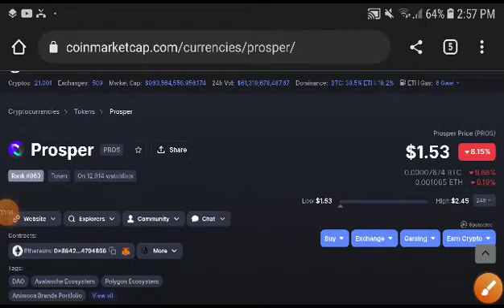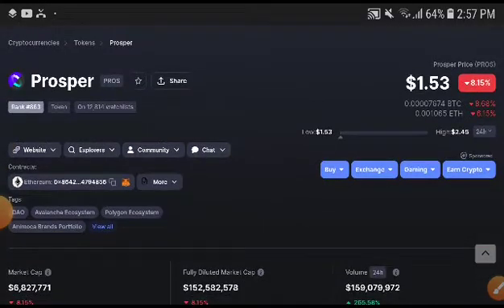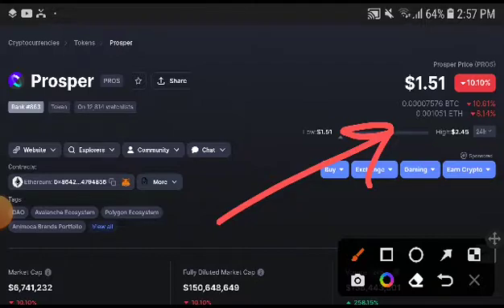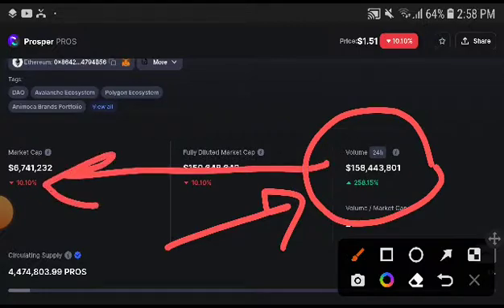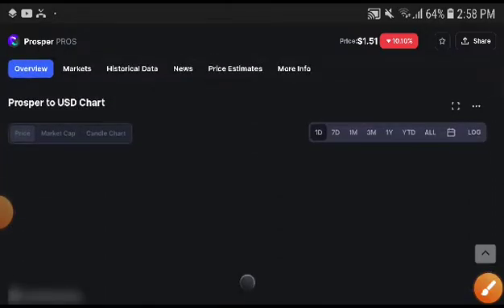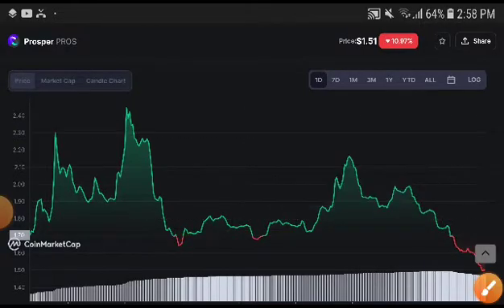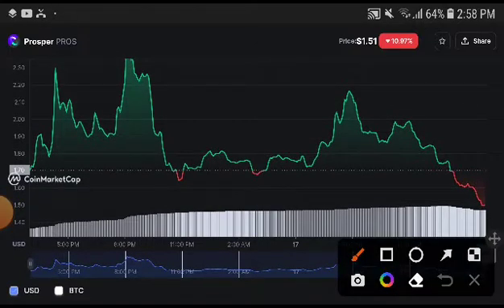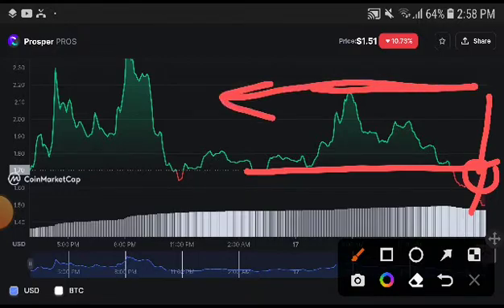PROS Coin Huge Pump Alert! Prosper Price Prediction! PROS Crypto News Today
Telegram crypto update channel Free to join!